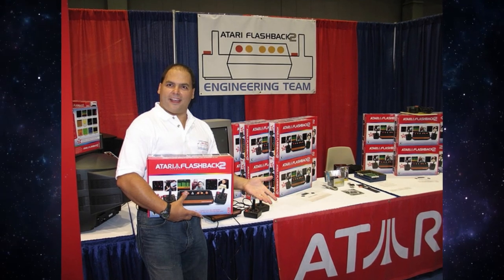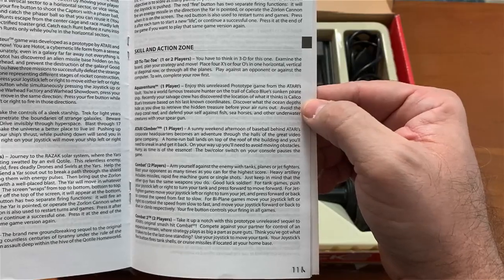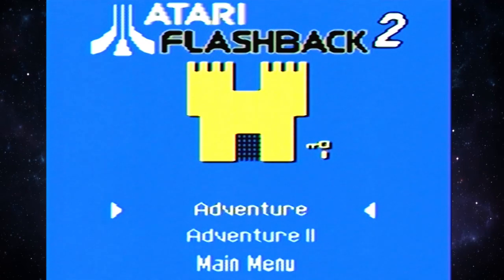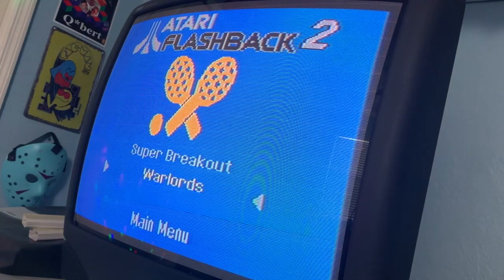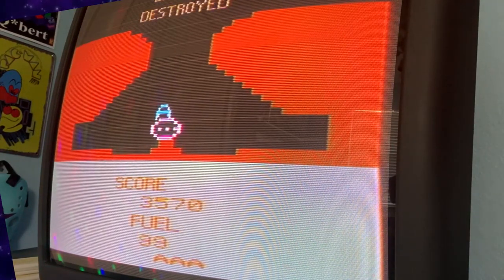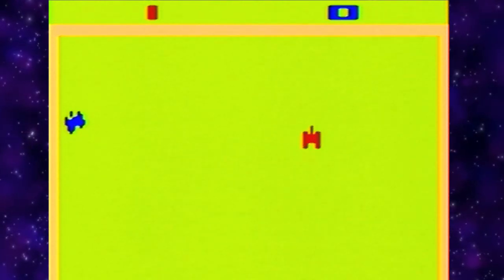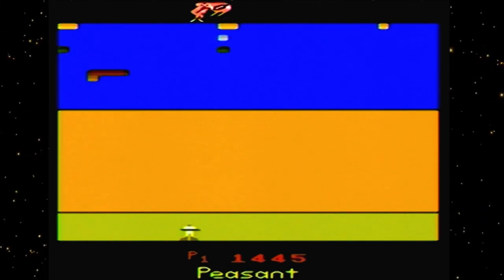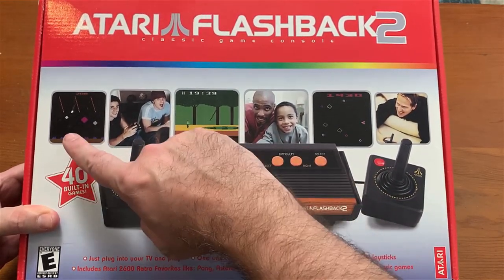Atari Flashback 2 Review!!!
The Atari Flashback 2 is the first in the Atari 2600 "Flashback" series of "All-in-one" consoles. And it's the only one that is a TRUE Atari 2600! I unbox it and do a complete review and playthrough of all the games, including the HIDDEN ones!

This video also includes a brief tribute to a shining star of the Atari community, Curt Vendel, who recently passed away.

Thank you for everything Curt. You will be missed.

Intro: 0:00
Tribute to Curt Vendel: 0:26
Unboxing: 2:15
Playing the Games: 7:28
Hidden Paddle Games: 10:32
More Games: 12:14
Final Thoughts: 25:19